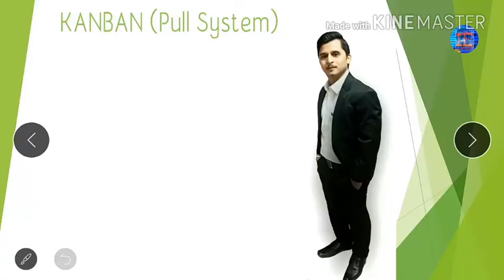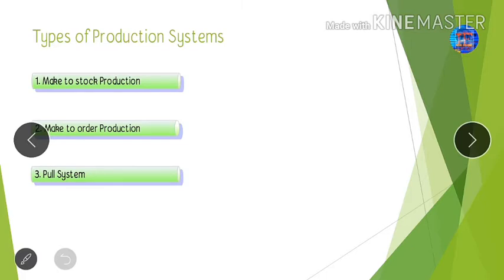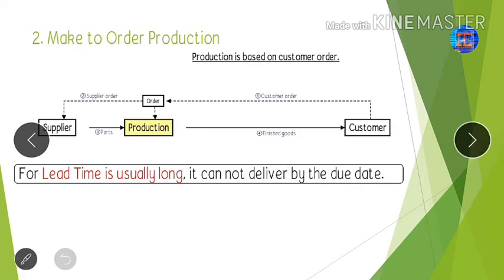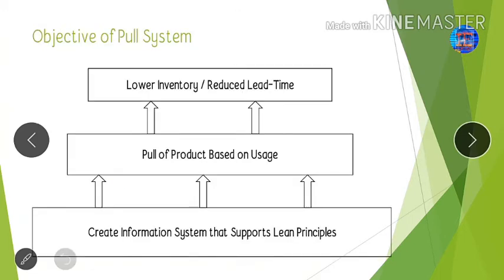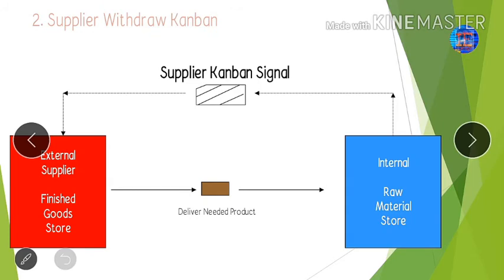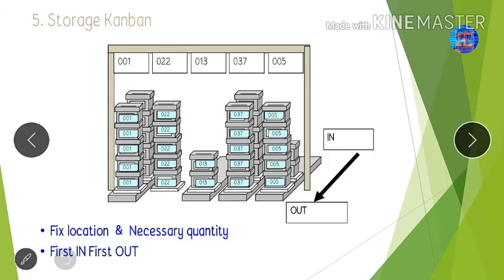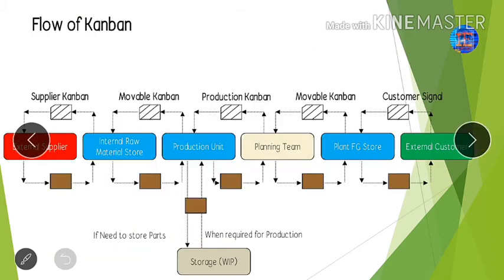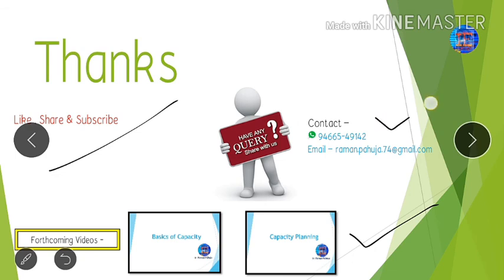KANBAN system by Raman Pahuja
3 types of production systems, Kanban, flow of all types of kanban